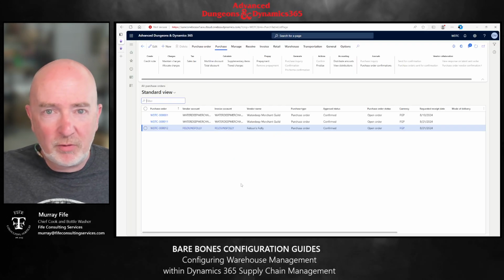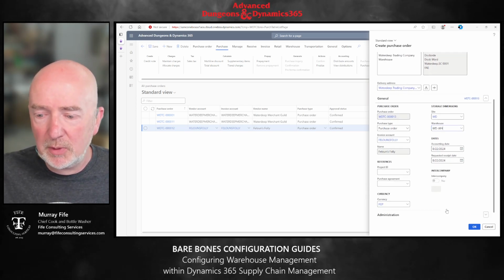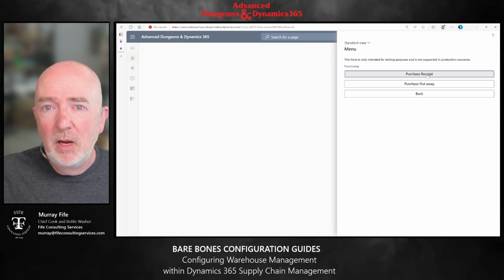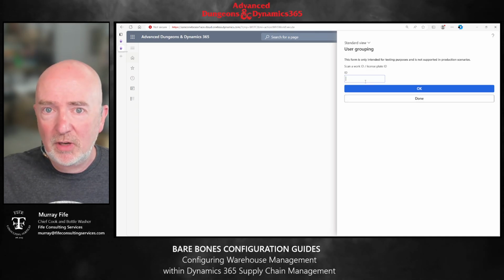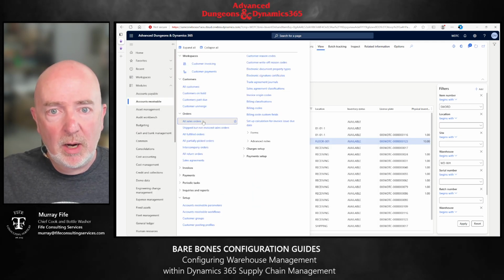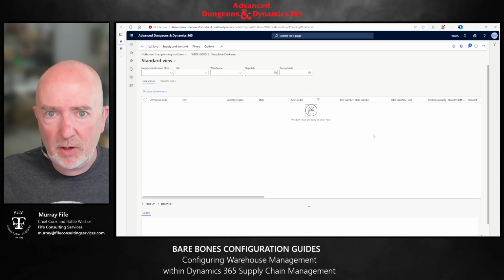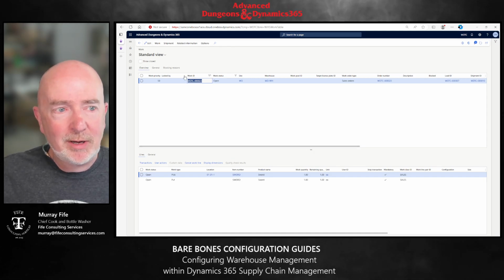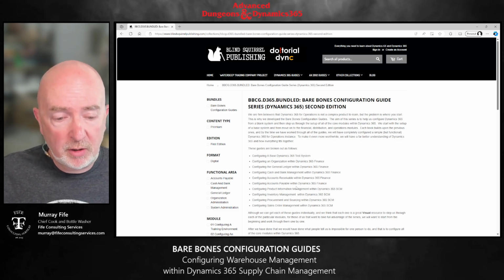Configuring Warehouse Management within Dynamics 365 Supply Chain Management Update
This week I have been working on the configuration guides for Warehouse Management for Dynamics 365 SCM.  Here is a sneak peek into the working system that you all will be able to configure.